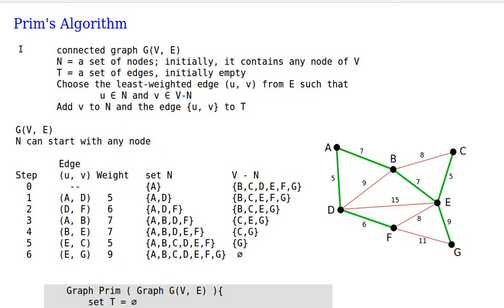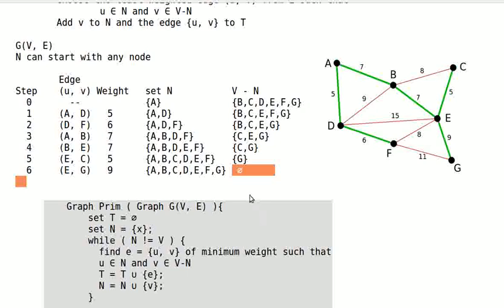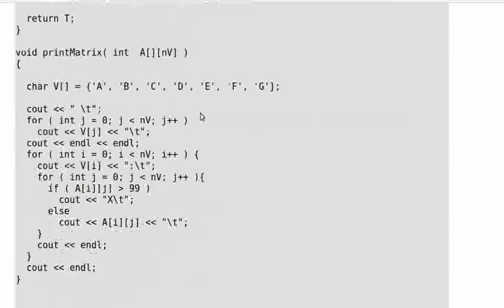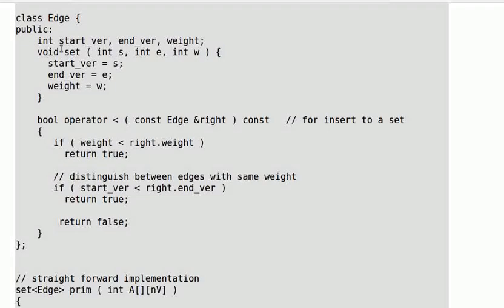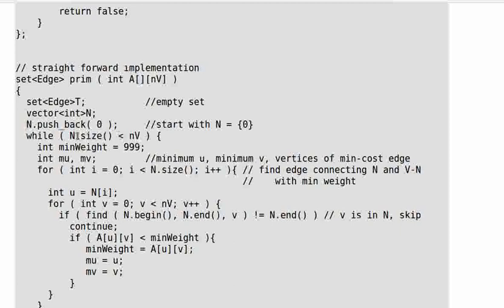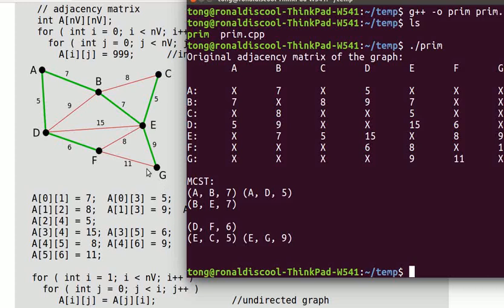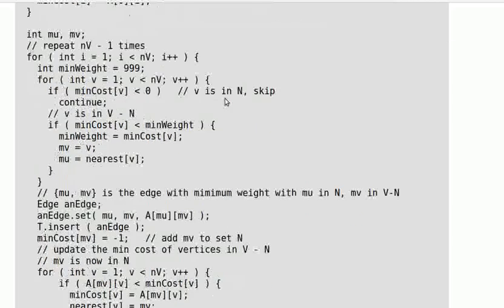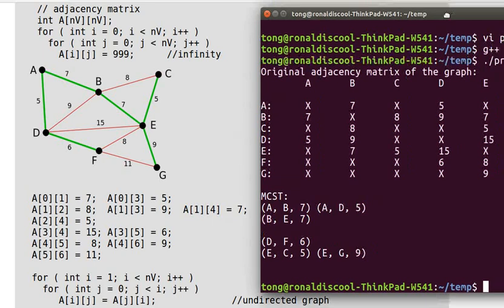Prim's Algorithm of Minimum Cost Spanning Tree and its C/C++ Implementation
Prim's Algorithm, is an example of a greedy algorithm.
Its C/C++ implementations are discussed.
In the description, a vertex is a node and vice versa.